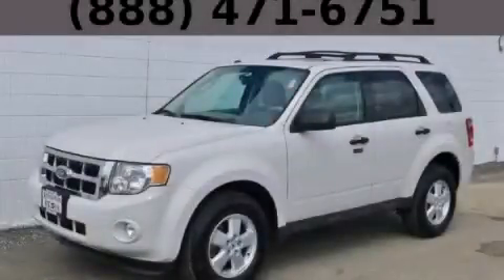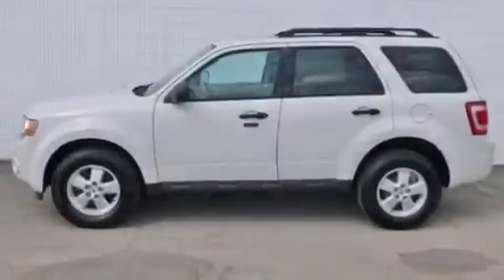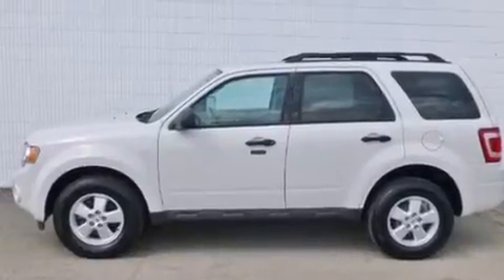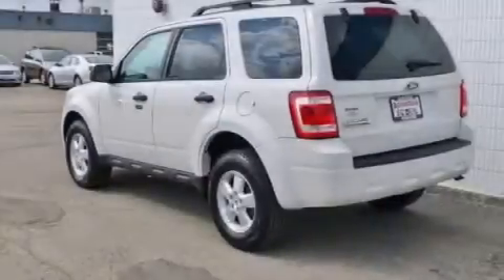2009 Ford Escape Bolingbrook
Year : 2009
 Make : Ford
 Model : Escape
 Engine : 2.5L DOHC SEFI 16-Valve I4 Duratec Engine
 Trans . : Automatic
 Exterior : White
 Miles : 79,105

 115 W South Frontage Rd.

 2009 Ford Escape  Bolingbrook IL